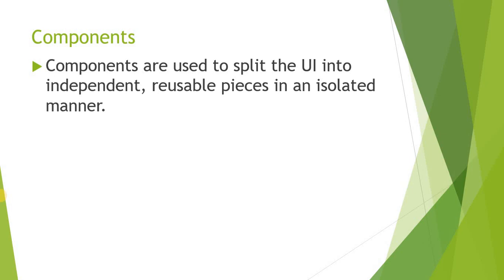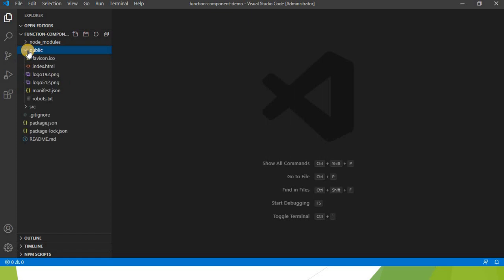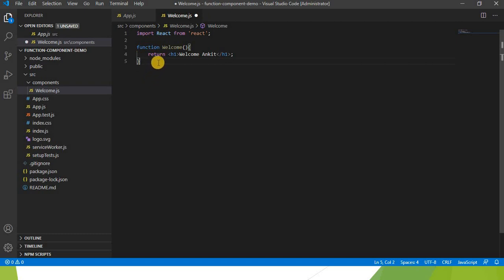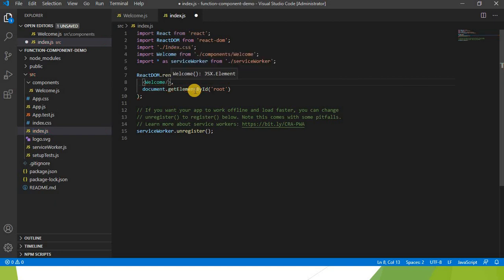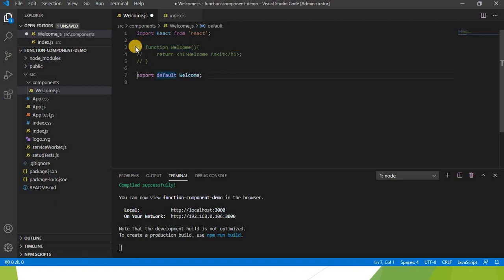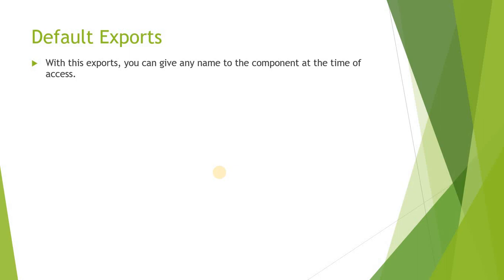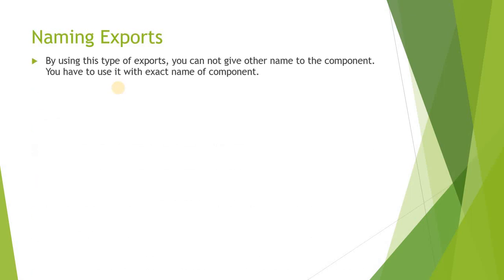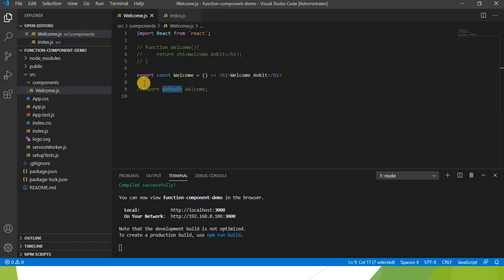React JS-Typescript Tutorial 8 - Functional Components and Exports | Default Exports | Naming Export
In this session you will learn about the functional components and exports.

Components-
Components are used to split the UI into independent, reusable pieces in an isolated manner.

 Types of Components-
1. Functional Components
2. Class Components

Functional Components-
It is just like Java Script Functions.
They take inputs (called props) and return elements.

Note: Always start with capital letters.

Exports-
1. Default Exports
2. Naming Exports

3. React JS Tutorial 2 - Setup React JS App | Steps to create First React App | TechAnkitSaxena
7. React JS-Typescript Tutorial 6 - What is DOM | How DOM Works? | Document Object Model | Browser DOM
8. React JS-Typescript Tutorial 7 - What is Virtual DOM | | How Virtual Dom Work? | Tech Ankit Saxena